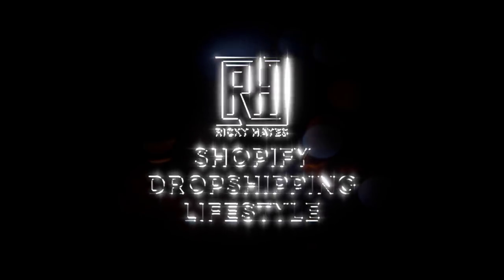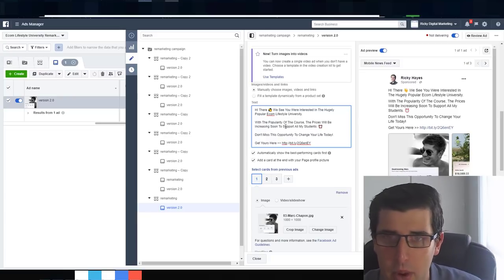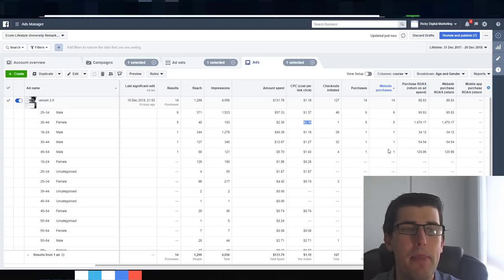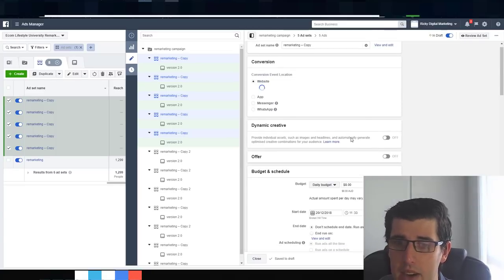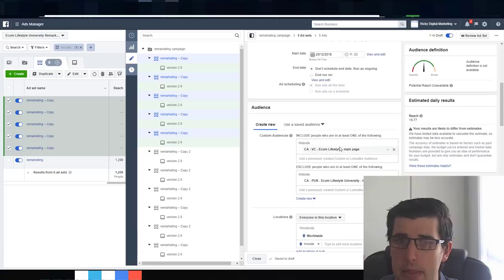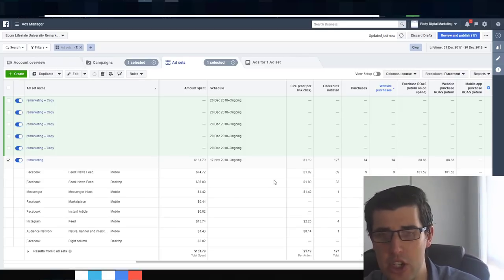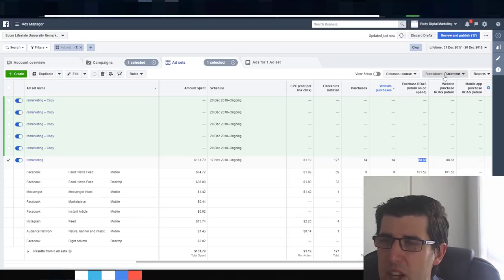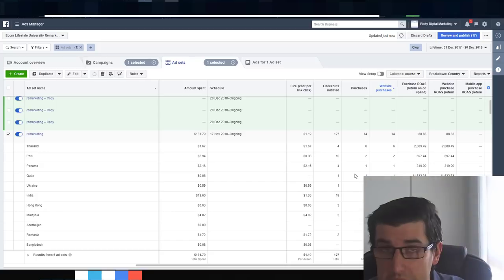Facebook Winning Product $10,000 Case Study For Beginners | Shopify Dropshipping 2019